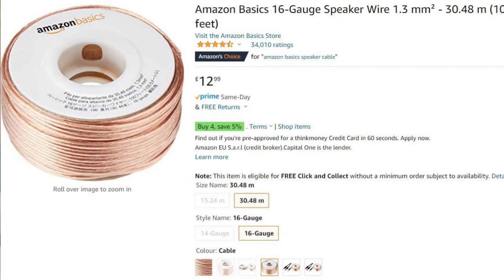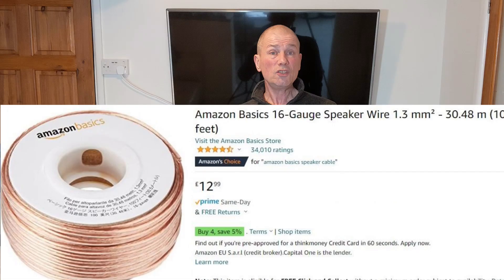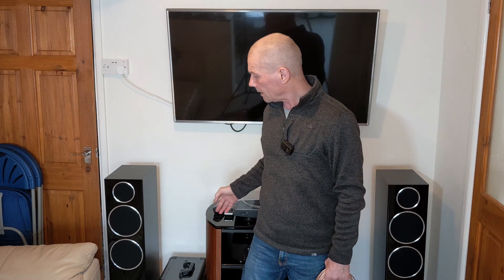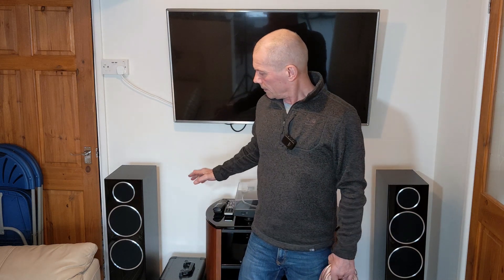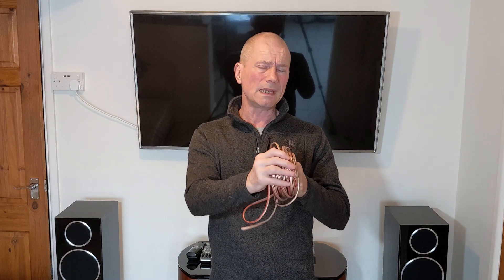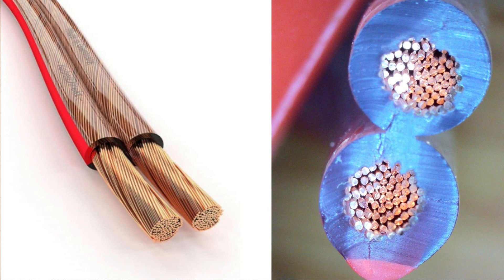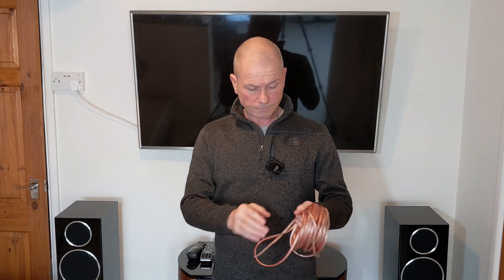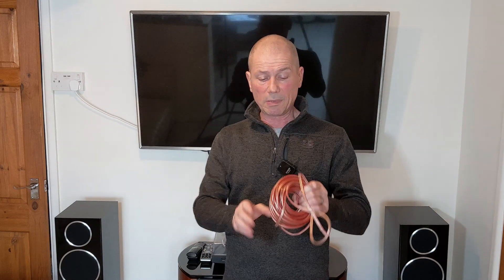14 Gauge Pure Copper Cable vs Amazon Basics 16 Gauge CCA Speaker Wire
Is it worth buying expensive speaker cable? In this video I test Amazon Basics 16 gauge speaker wire against Pure Copper speaker wire (sound comparison included).

Pure Copper Stereo Audio Speaker Wire
Amazon Basics 16-Gauge Speaker Wire